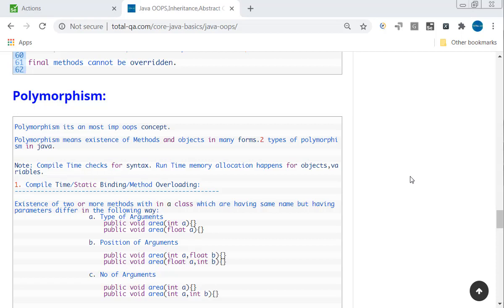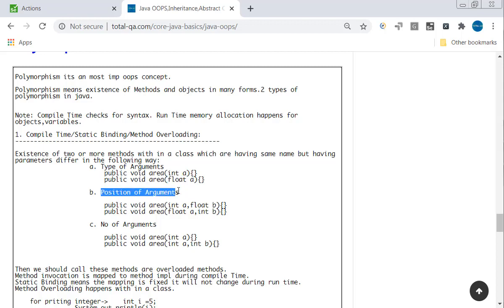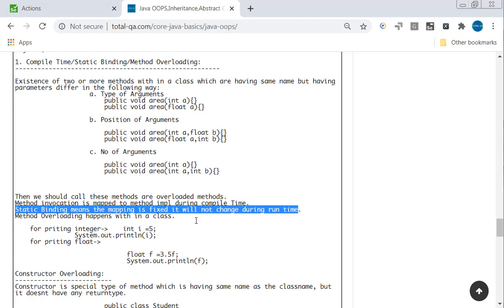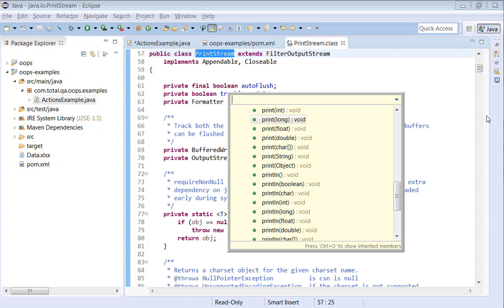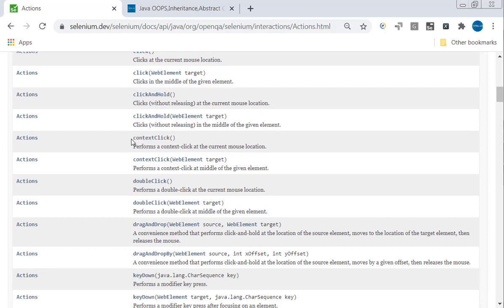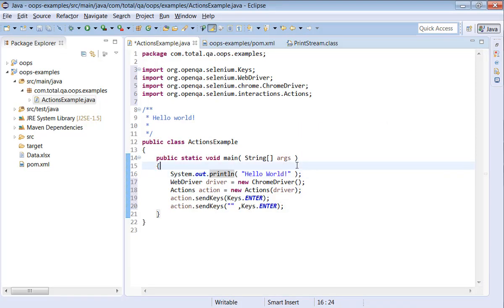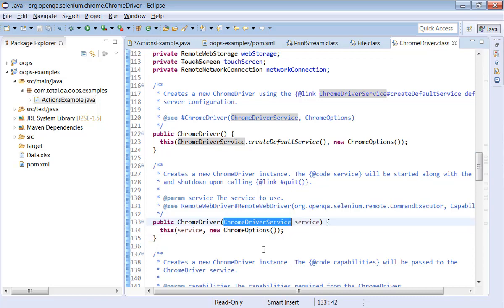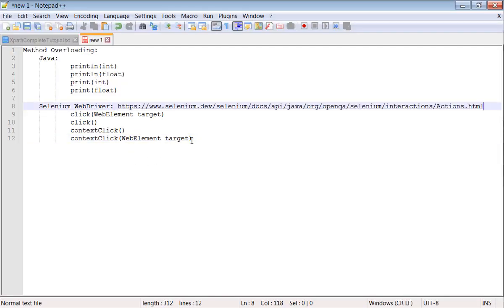Java OOPS,Polymorphism,Static Binding,Compile Time ,Method Overloading,Constructor,Selenium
Existence of two or more methods with in a class which are having same name but having parameters differ in the following way:
                    a. Type of Arguments

                    b. Position of Arguments

                    c. No of Arguments
Then we should call these methods are overloaded methods.
Method invocation is mapped to method implementation during compile Time.
Static Binding means the mapping is fixed it will not change during run time.
Method Overloading happens with in a class.
Constructor Overloading:
Constructor is special type of method which is having same name as the class name, but it doesn't have any return type.